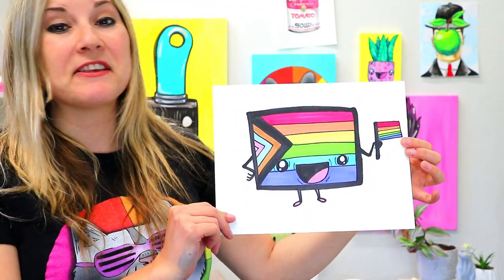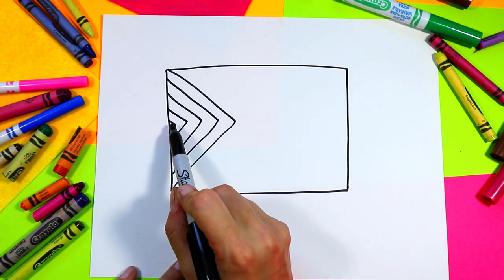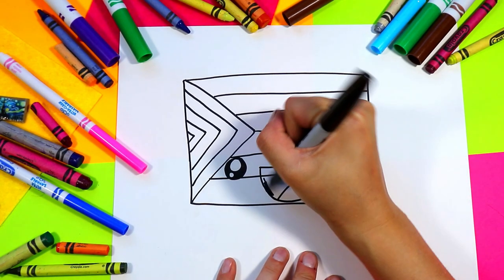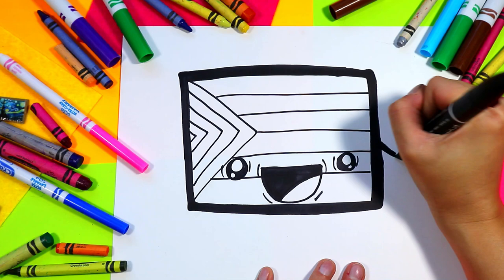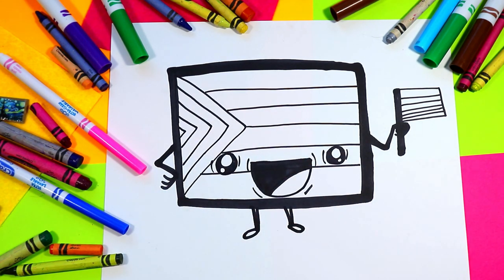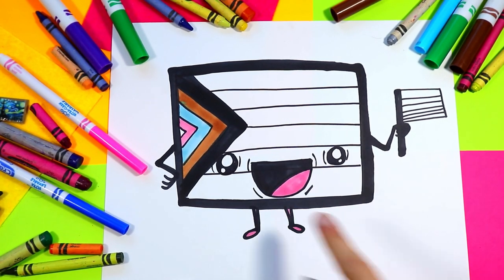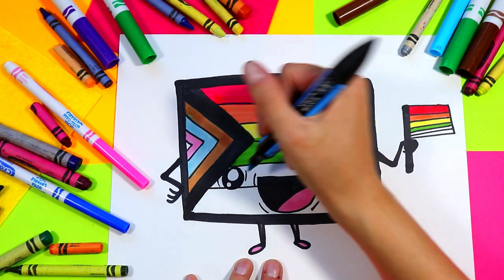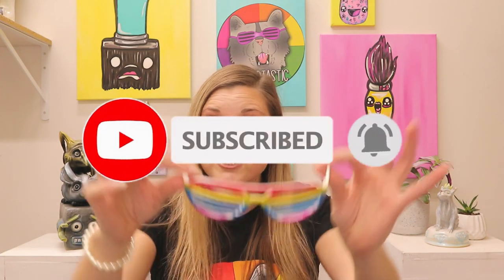How-to Draw a Pride Flag, Cute Pride Month Drawing Tutorial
Let's draw a Cute Pride Flag Drawing with this art lesson! Create a cute Pride Art Project that celebrates Pride Month and the LGBTQ2+ Community with this art tutorial that makes learning art easy to do. Use whatever mediums or materials that you have and follow along with this tutorial! This is a quick and easy, hands-on drawing and art tutorial that you can do at home or in the classroom.

Ms Artastic